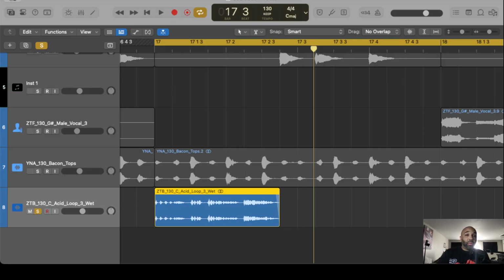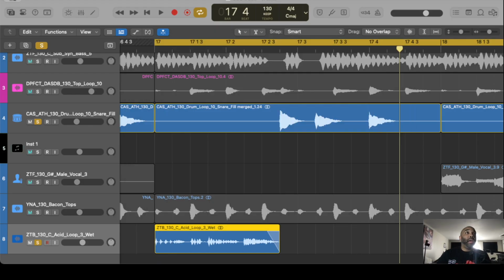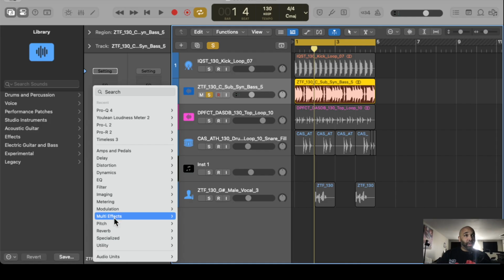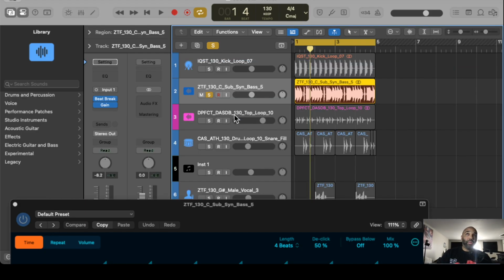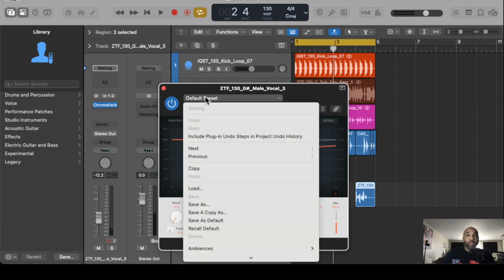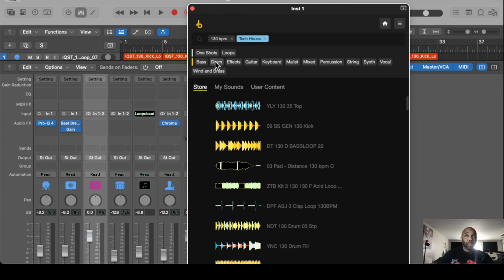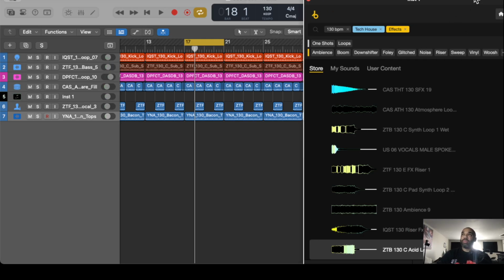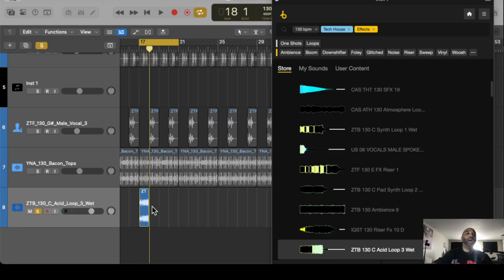How I Build a track with Loops pt 2